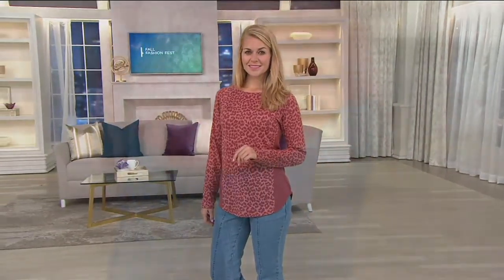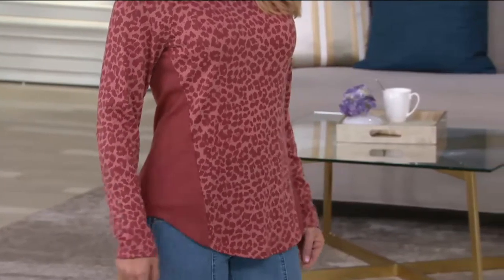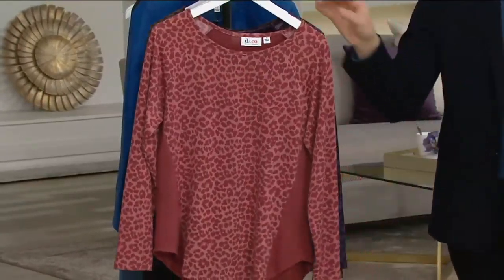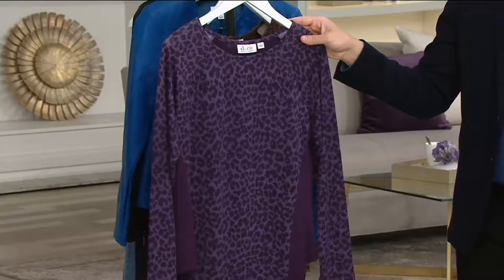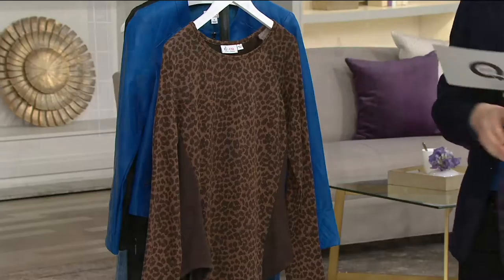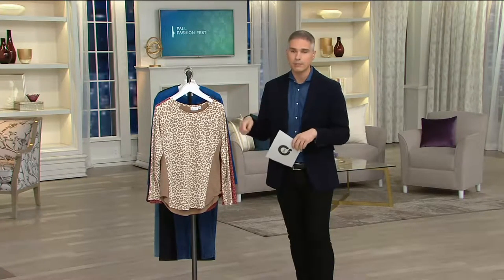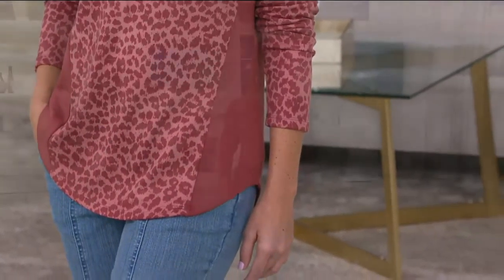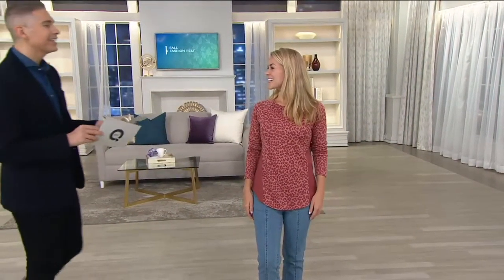Denim & Co. Animal Printed Raglan Sleeve Scoop Neck Top on QVC